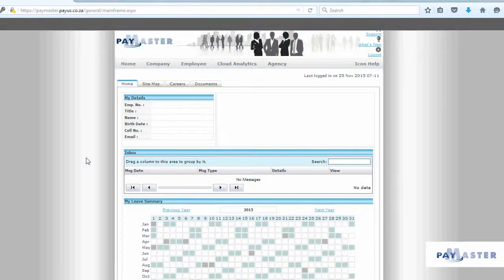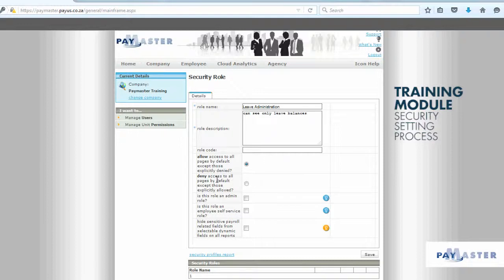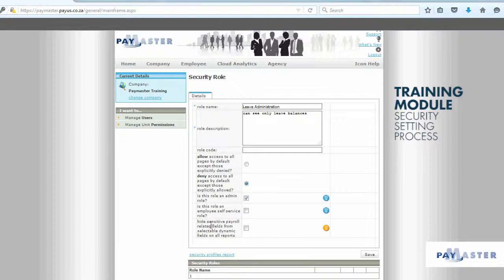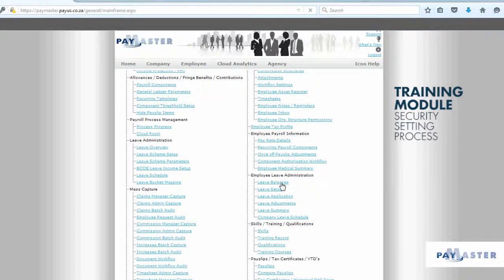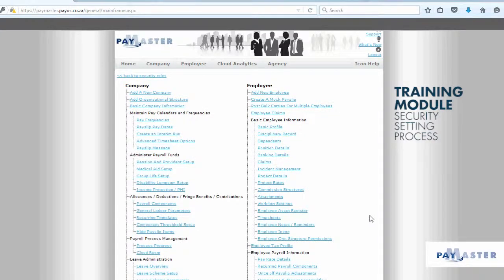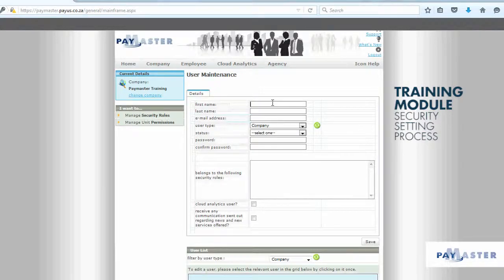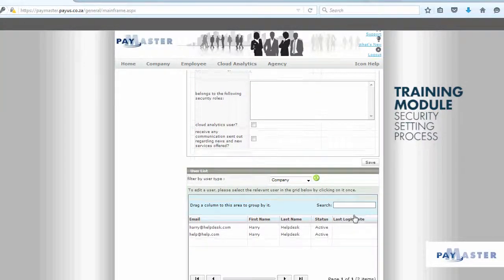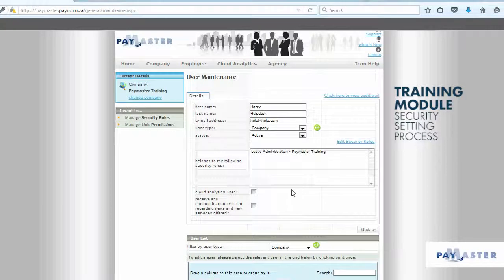Paymaster Training - Security settings